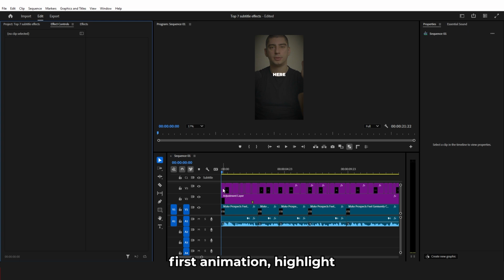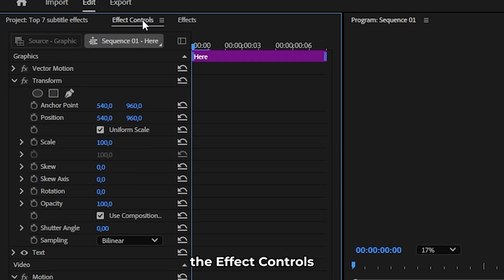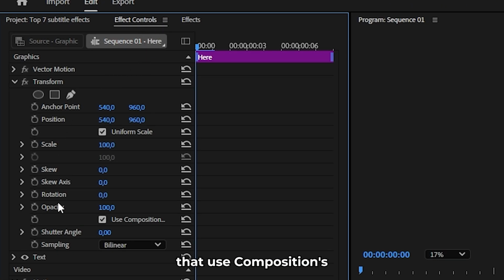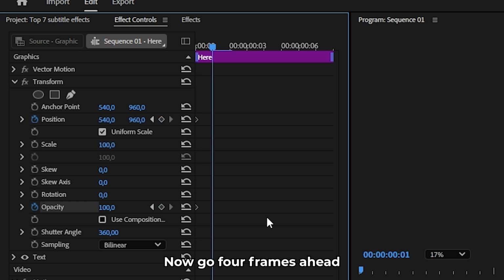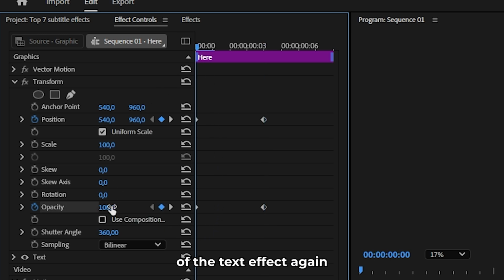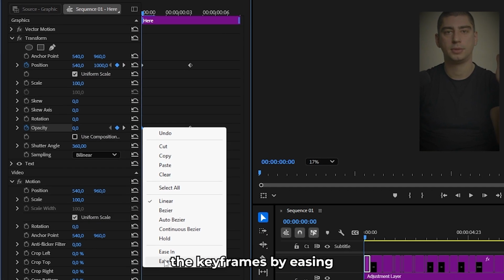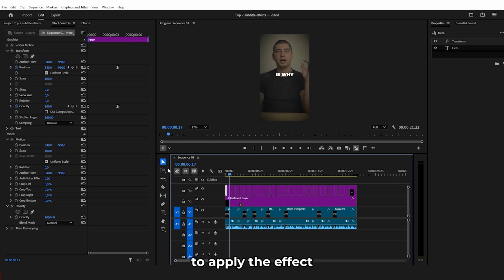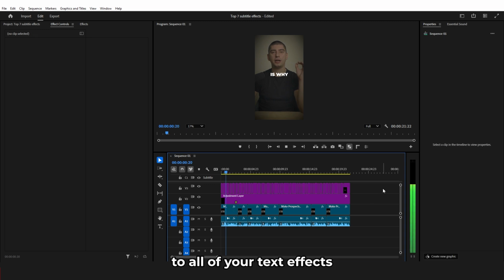3 EASY Subtitle Effects | Premiere Pro Tutorial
Hey, In this Video, I will show you 3 EASY Subtitle Effects to create in Premiere Pro. This Premiere Pro Tutorial mainly focuses on animations. Hope you like it

If you're looking to improve your videos and grow your channel, check this out: